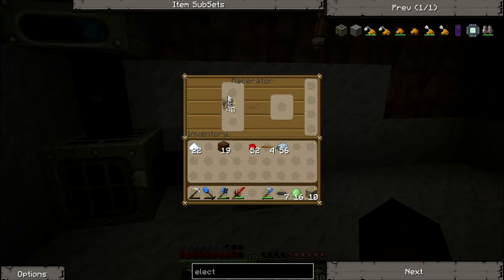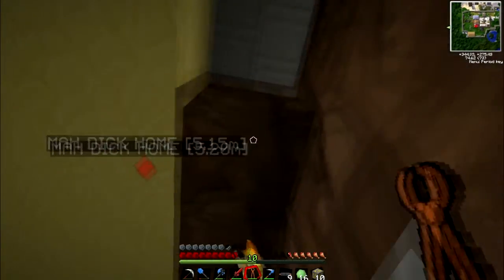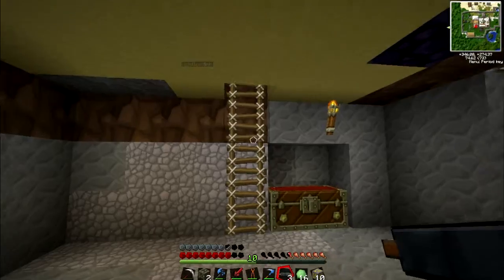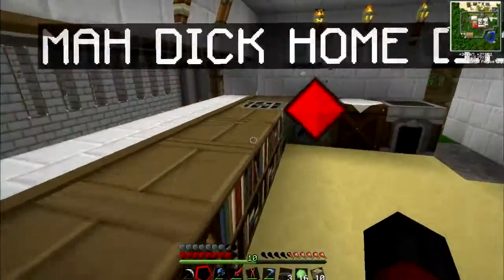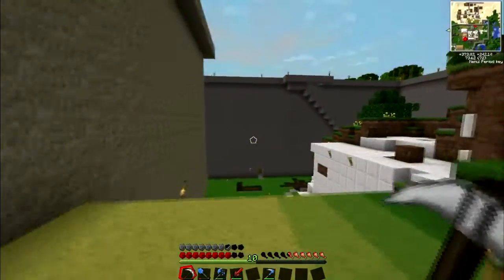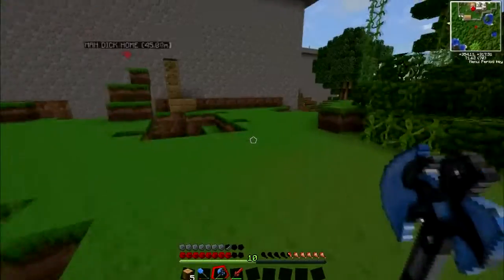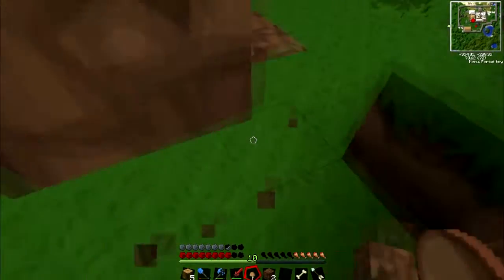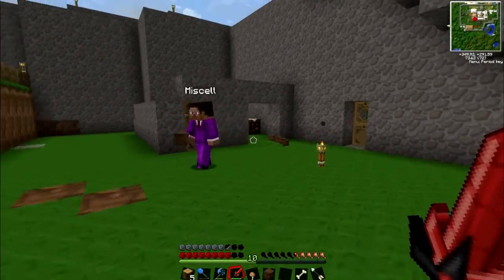Minecraft: From Scratch-Episode 31: Derping Around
Nothing productive gets done in this episode